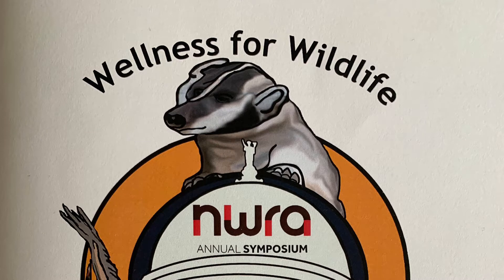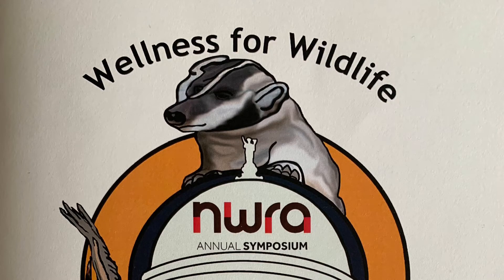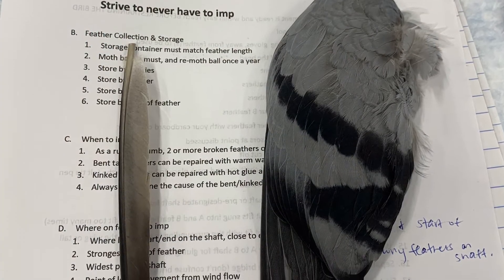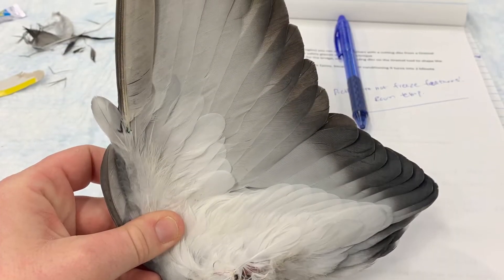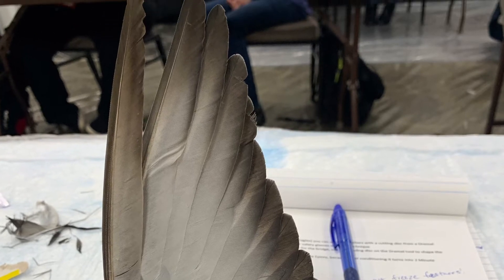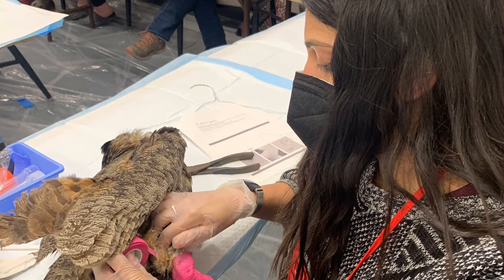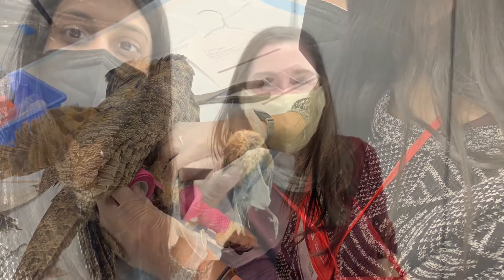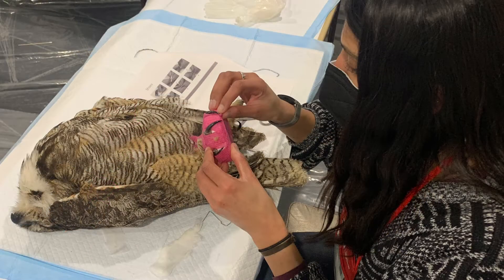An Unconventional Patient Update 3-4-22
All birds in this video are deceased and also are not patients at TRC. Birds pictured here were used as a practice tool for learning and we appreciate and respect their contribution to wildlife rehabilitation education.